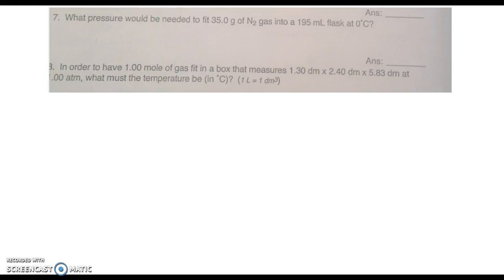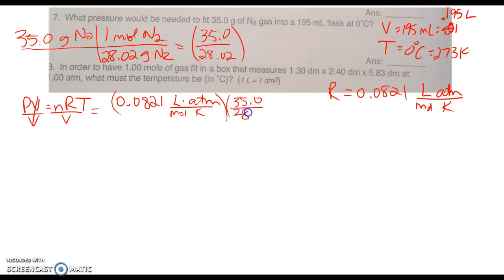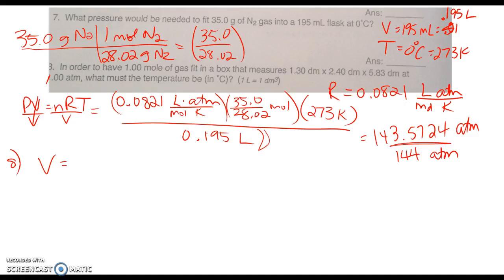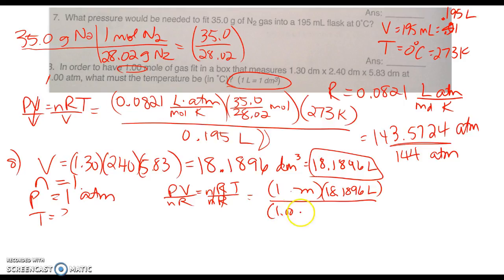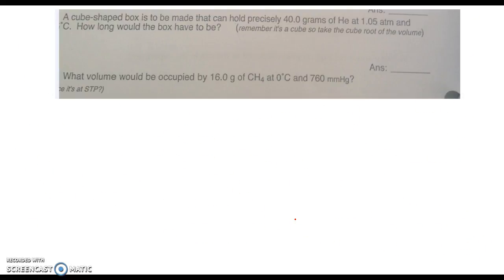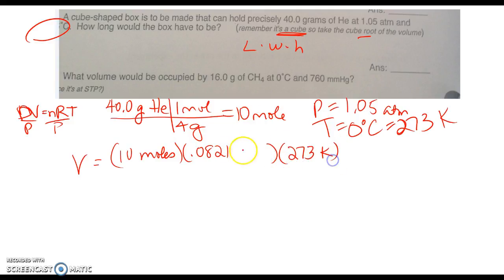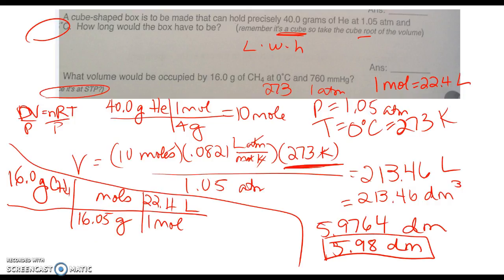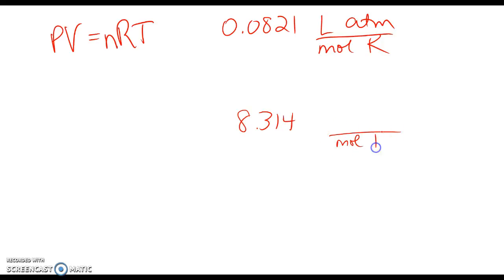Ideal Gas Law Part 2 3-16